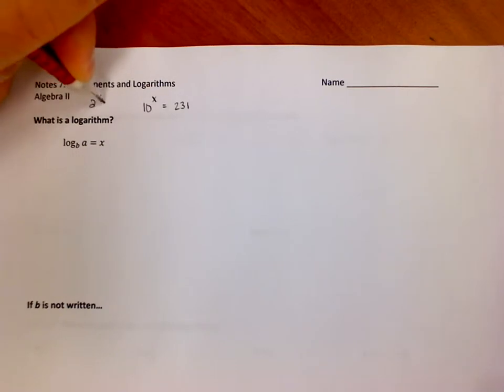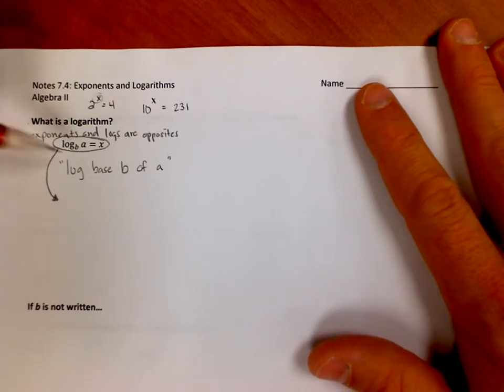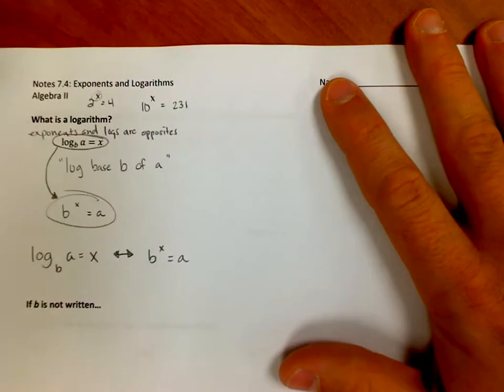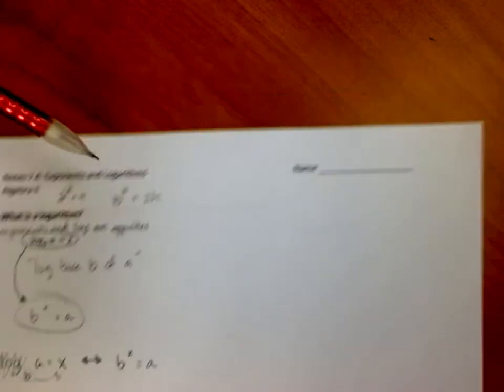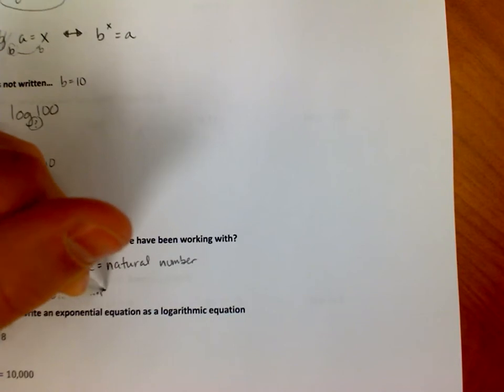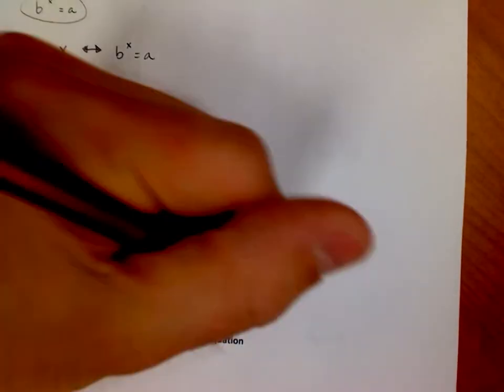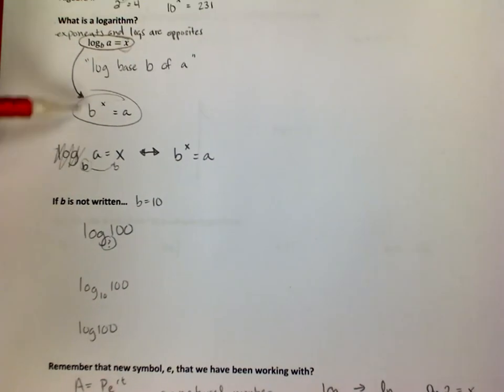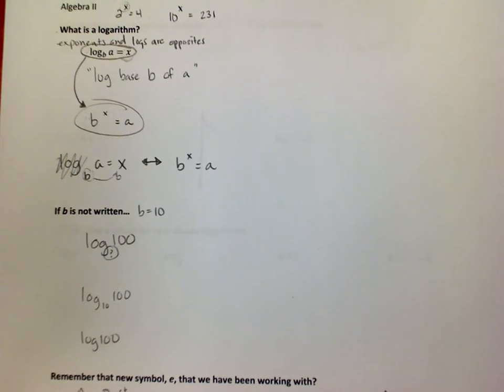Lesson 7.4 Video 1 - Introduction to Logarithms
This video, the first of five for today, has background information about logarithms and what they mean. The examples in the follow-up videos will likely be a better way for you to understand what, exactly, you're doing with logarithms.